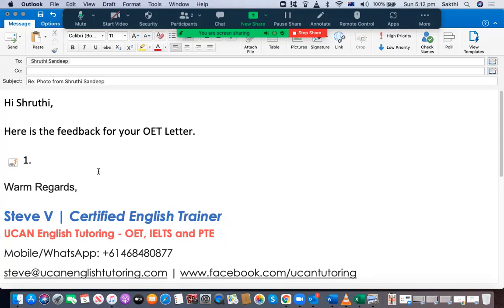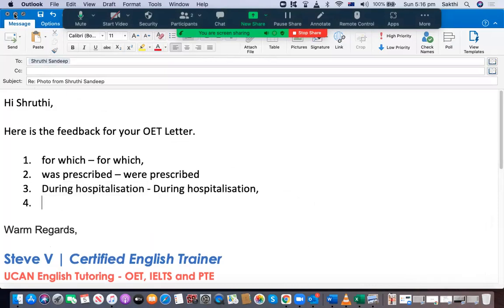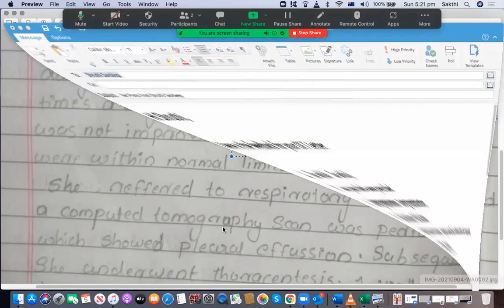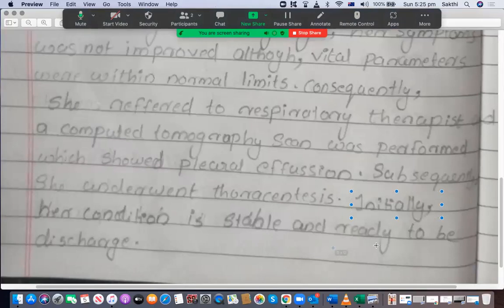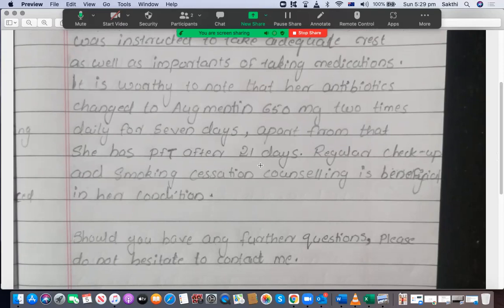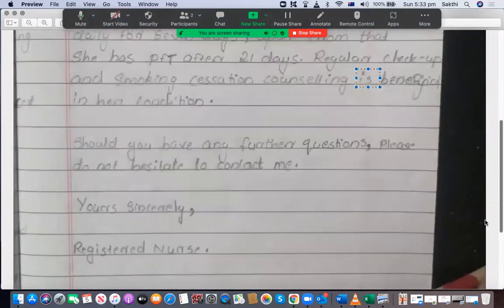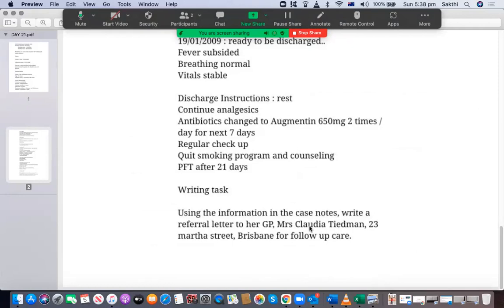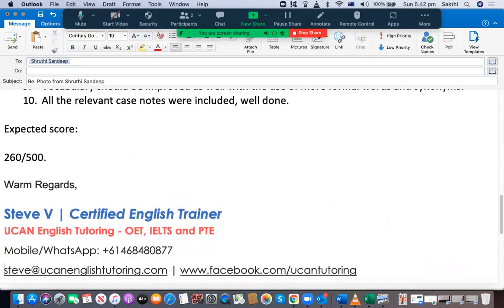View Eye-Opening Elizabeth Charlotte's OET Request Letter Assessment: Ace OET Like A Pro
This video shows the word-by-word correction of a "C" Grade OET Request Letter written by a Nurse for Elizabeth Charlotte's writing case notes. It includes the question, answer, evaluation, detailed explanation on mistakes and the ways to correct them. It would be of great help for you if you watch this video fully and understand what mistakes are committed by other students so that you can avoid them in your OET Writing Subtest. For regular updates on recent exams' questions, sample B grade letters, B Grade Speaking Role Plays, Students' success Stories, useful techniques and tricks on OET, PTE and IELTS Exams, please subscribe to my YouTube channel and click on the "Bell" icon. In addition, please leave comments on the quality of my assessment and teaching methodologies.

Warm Regards